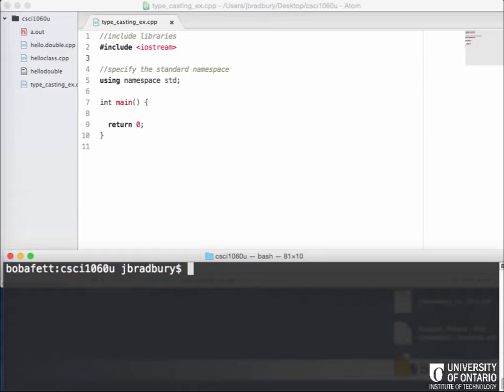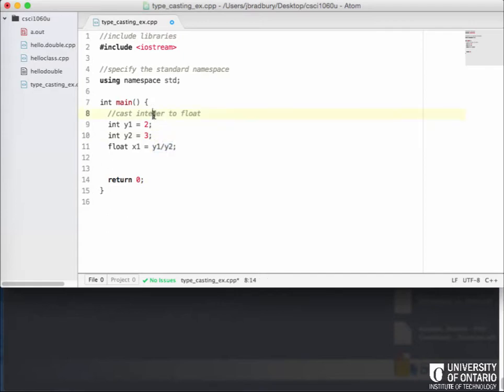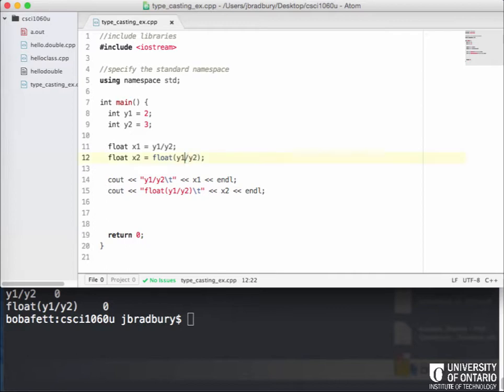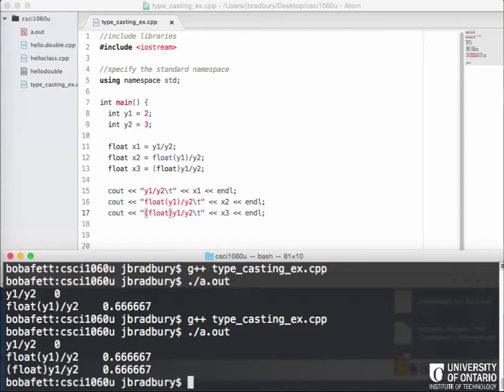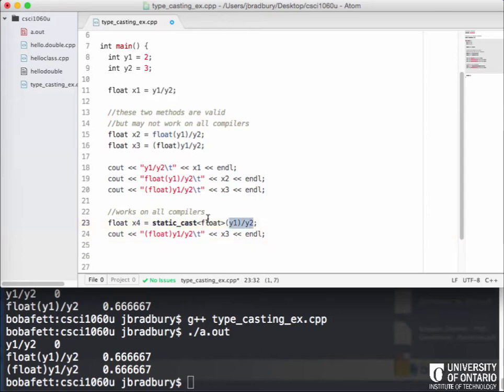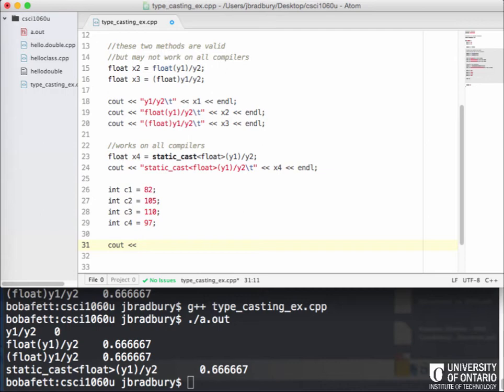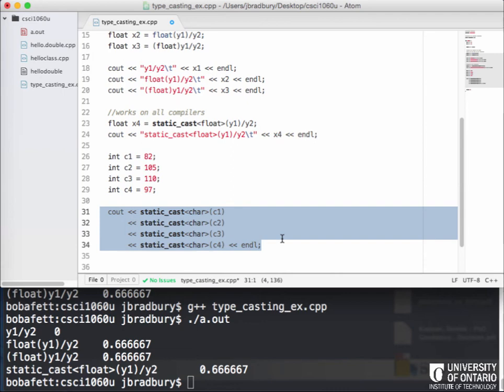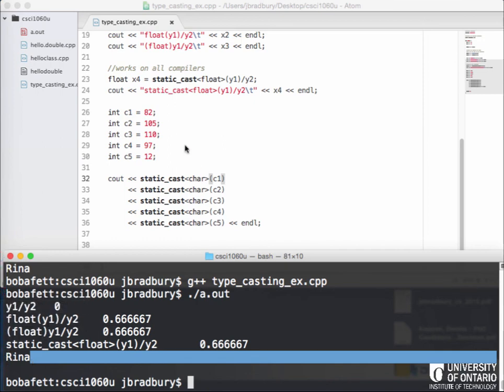Type Casting in C++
An example of type casting in C++. This is an in-class programming example from CSCI 1060U: Programming Workshop I at the University of Ontario Institute of Technology.